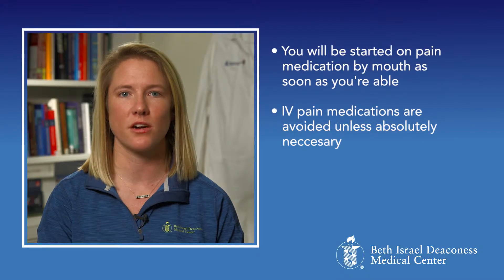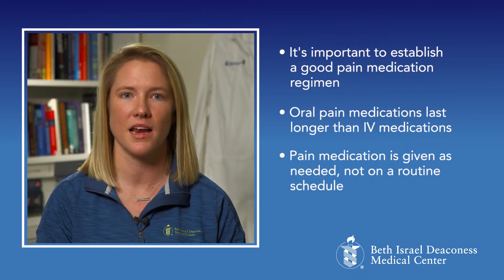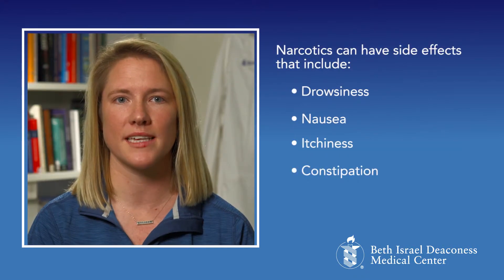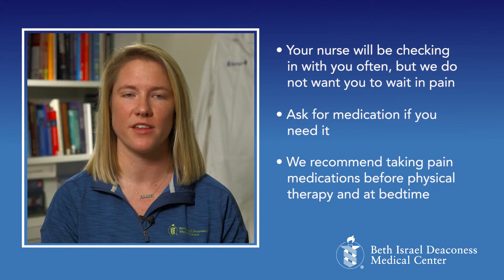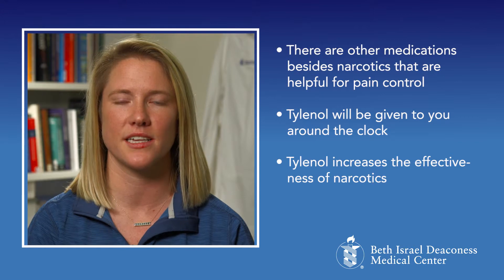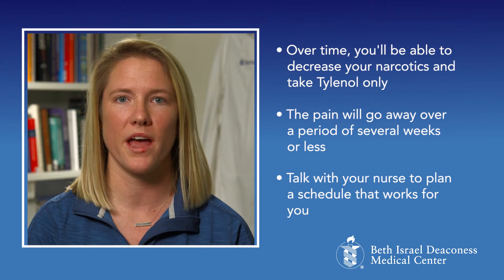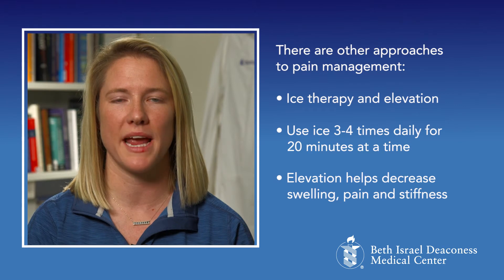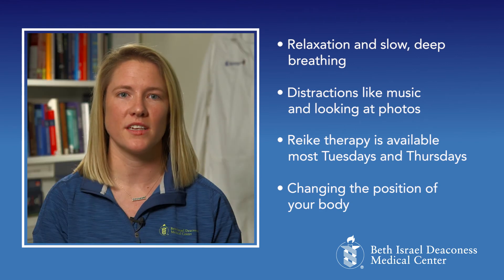Pain Medication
Learn about different types of pain medication that you can take after joint replacement surgery.